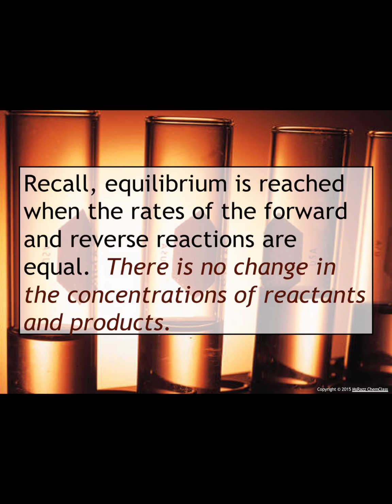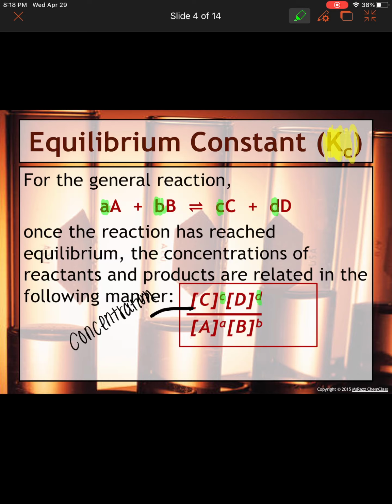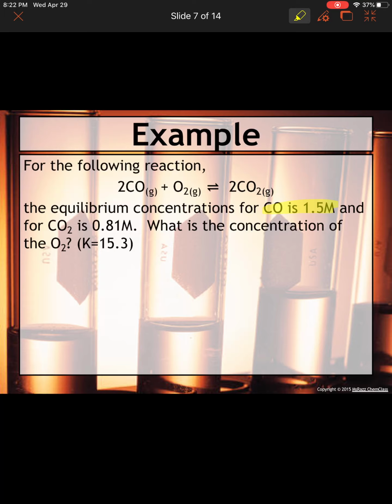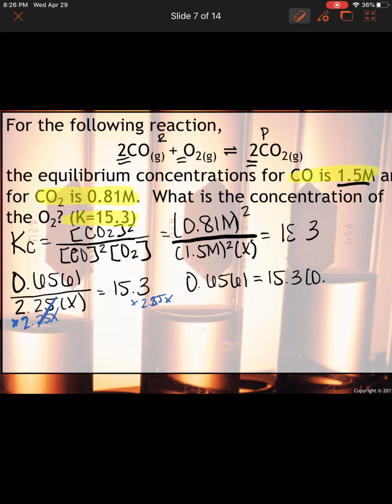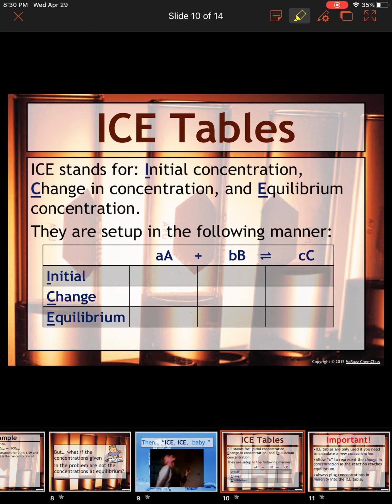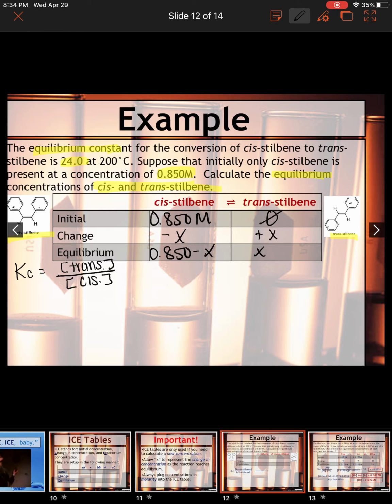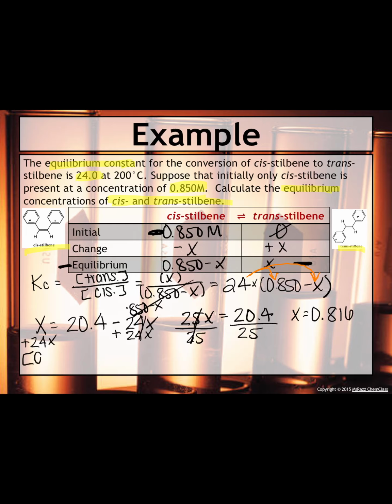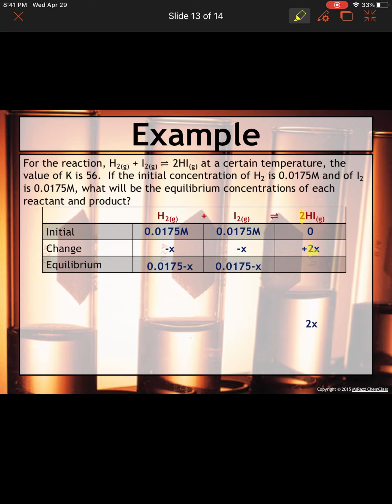Intro to Equilibrium